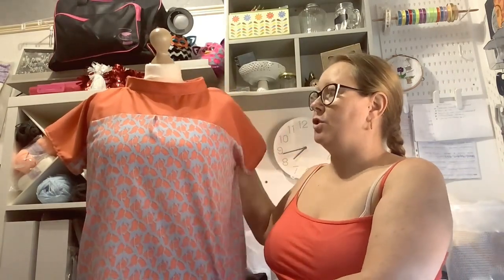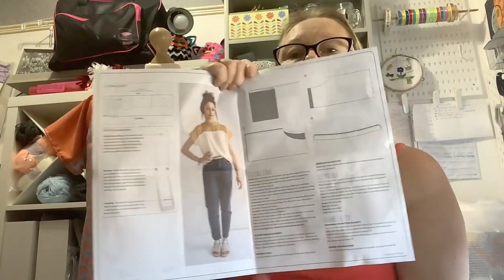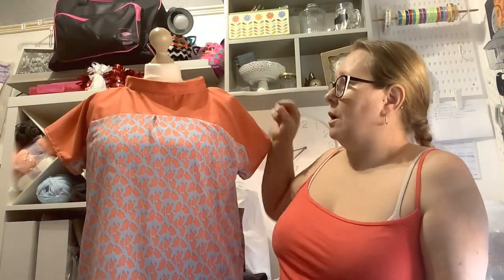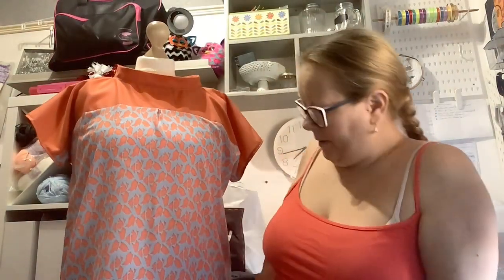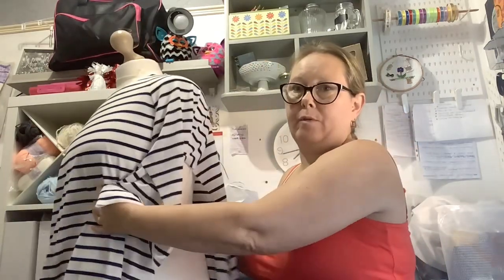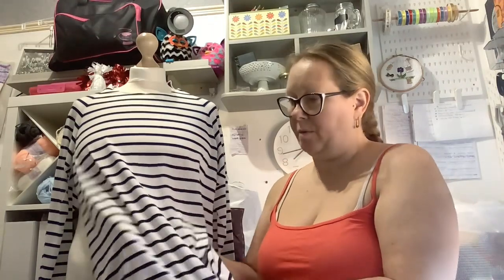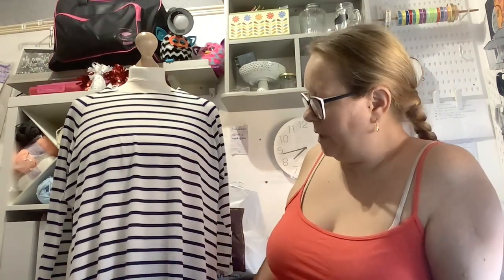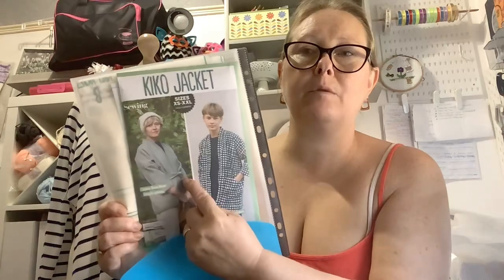Episode 11 Mid week Catch up- IAM Pan Top Review from my Autumn Makes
New Channels to View

Sam and Caitlin
Lesley
Mandy - Makeit,Sew!
Jessica - Thready,Stitch,Sew

IAM Pan Top from IAM Patterns
The Frankie Baseball Top from Tilly & The Buttons Stretch Book.

All Fabrics from # Pound Fabrics.